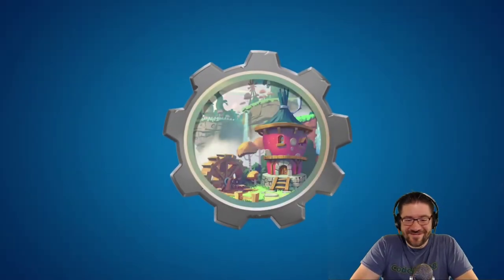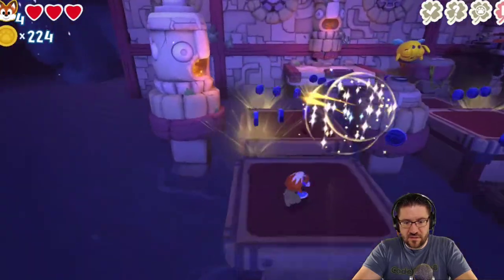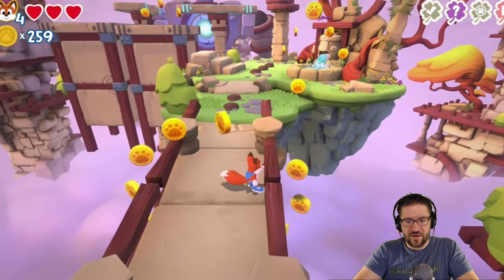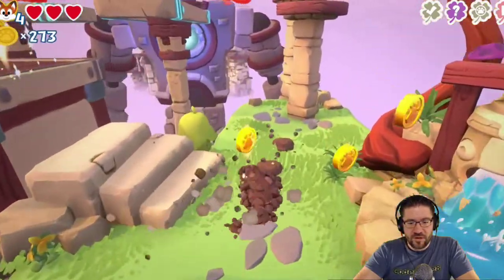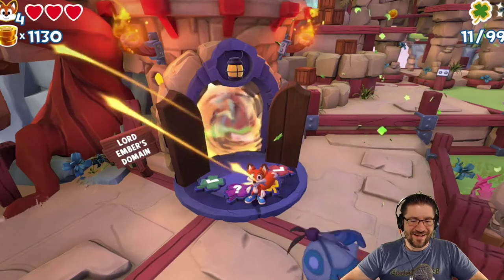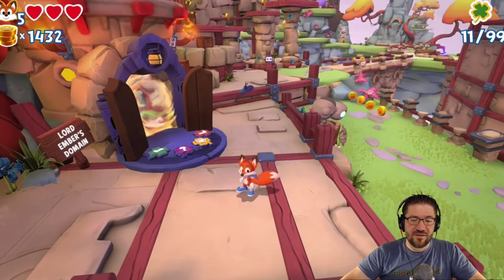Super Lucky's Tale - Lets Play - Episode 2 [part 2]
A new series! Super Lucky's Tale, is a great game by Playful! :D The one who brought you Creativerse have released this AMAZING game where you play Lucky, the Guardian Fox (In training). :) this adorable game could not go with out me playing through it and making a series! Love you all!